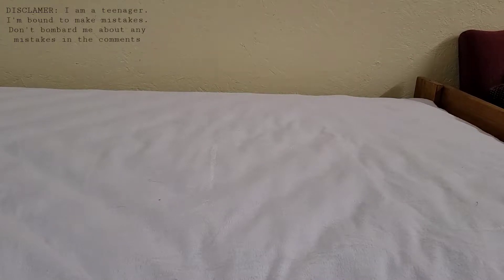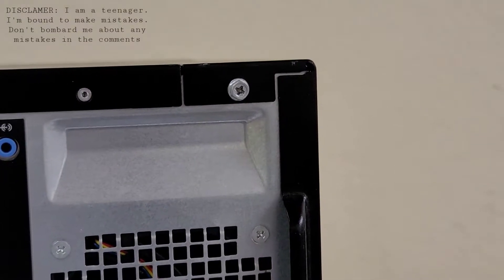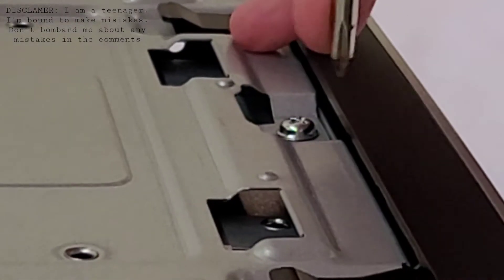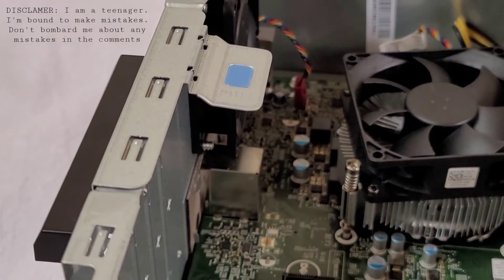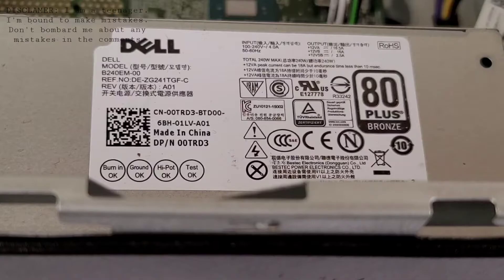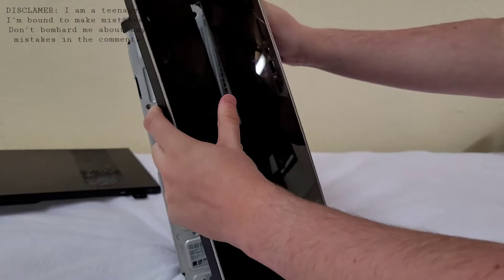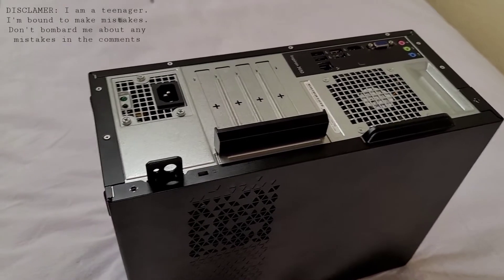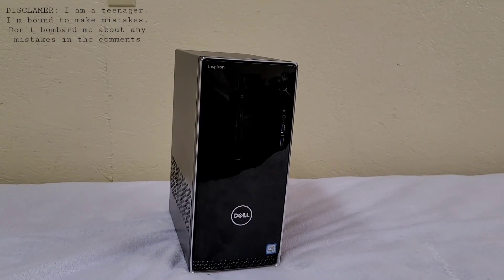Basic Teardown of a Dell Inspiron 3650 done by a teenager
This is a basic teardown of the Dell Inspiron 3650 done by me, a 16 year old teen. I don't ever script my videos, so that's why you hear some mistakes in the commentary